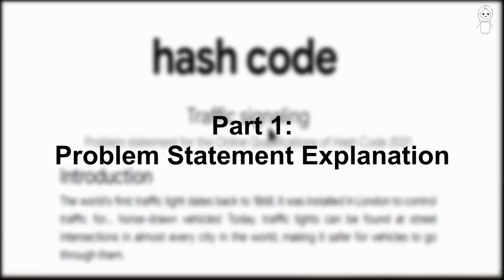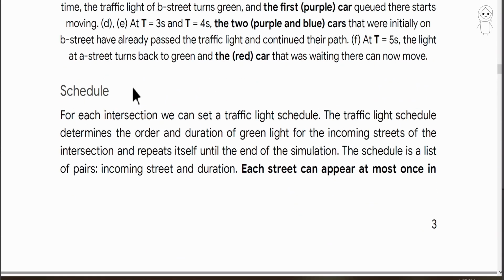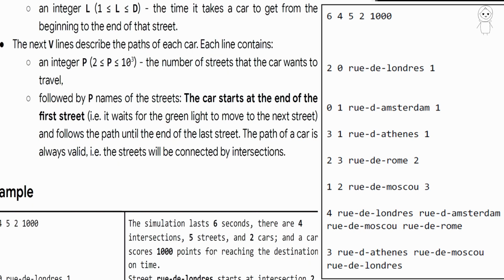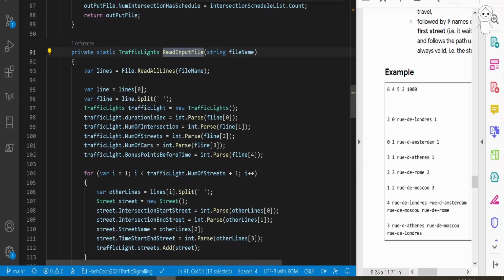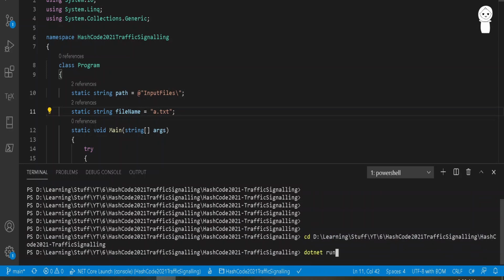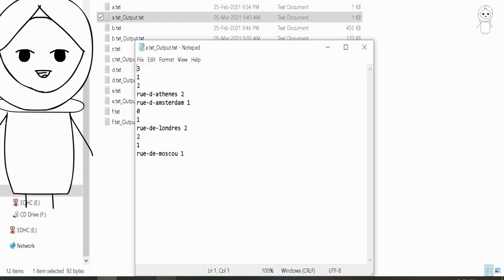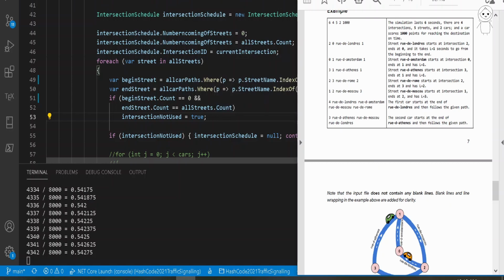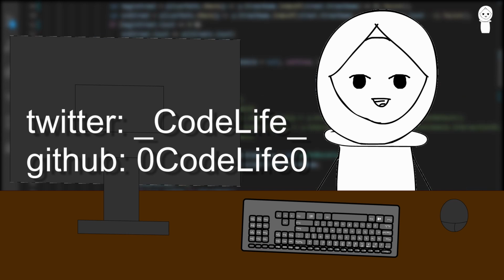Traffic Signaling Problem Solution | Online Qualification Round Google Hash Code Competition 2021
My solution to the online qualification round of Google coding competition Hash Code 2021's problem - Traffic Signaling

If you can optimize upon my solution feel free to do so and share it with me on Twitter

The score of this solution add up to (7,951,159 points)
A – An example 1,002 points
B – By the ocean 4,565,285 points
C – Checkmate 1,231,467 points
D – Daily commute 968,165 points
E – Etoile 681,025 points
F – Forever jammed 504,215 points

Timestamps:
00:00 Intro & thanks
00:55 Part 1 - Problem Statement Explanation
24:18 Part 2 - Competition Day Solution Explanation
36:43 Part 3 - Solution Optimization
57:42 Outro

I apologize for the issue in audio again, if you know how I can fix it please let me know, I use the editing program (Davinci Resolve)